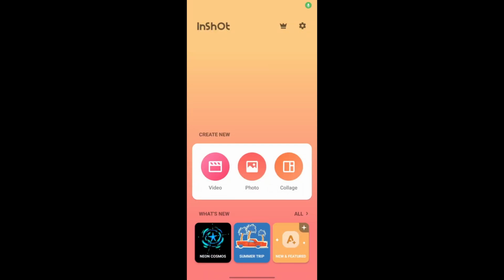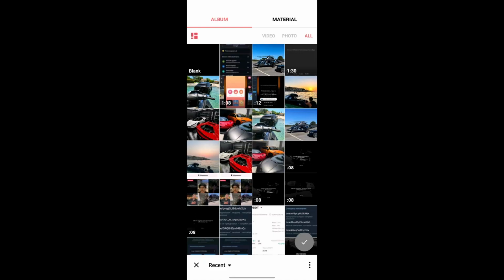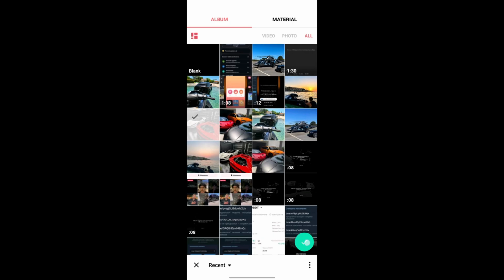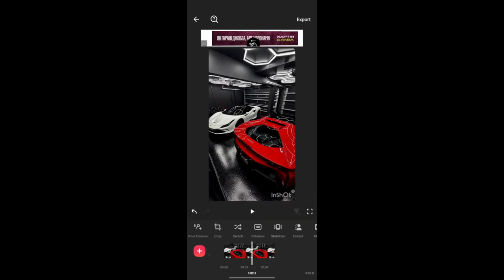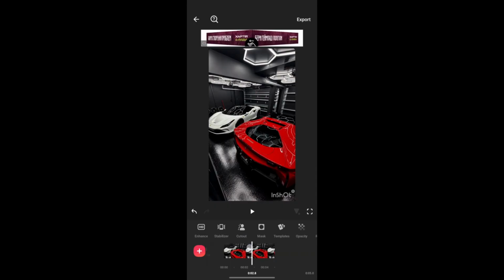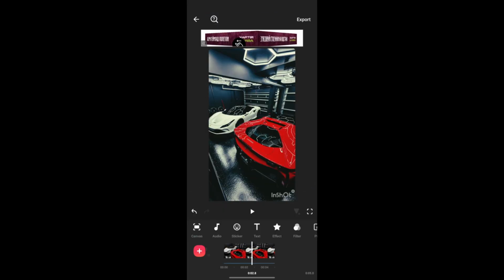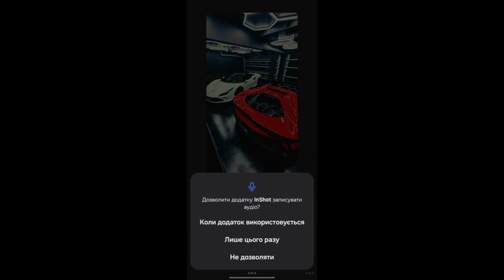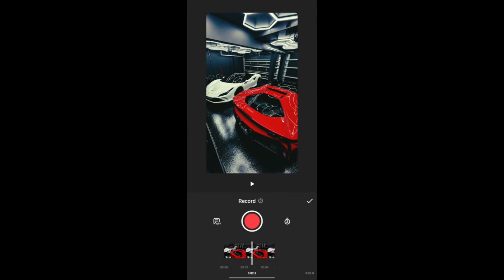How to Edit YouTube Videos in InShot mobile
🎥 Welcome to our comprehensive guide on editing YouTube videos using the InShot mobile app! Whether you're a beginner or looking to enhance your skills, this tutorial will walk you through the essential steps to create stunning videos right from your phone.
📱 InShot is a powerful and user-friendly video editor that offers a range of features like trimming, cutting, merging, and adding music or effects to your clips. In this video, we'll cover:
✔️ How to import your footage into InShot.
✔️ Step-by-step instructions to trim and cut your videos.
✔️ Adding music, text, and effects to make your videos pop.
✔️ Tips to adjust video speed and apply transitions.
✔️ Exporting your final masterpiece ready to upload on YouTube.
Editing on mobile has never been easier with InShot, and you'll be surprised by what you can accomplish with just your smartphone. Get ready to transform your raw footage into professional-looking content!